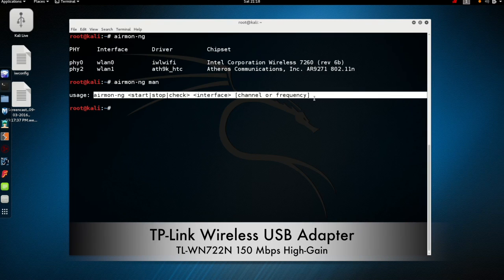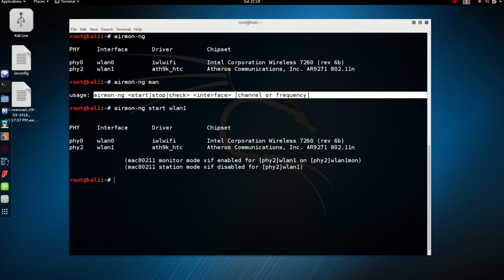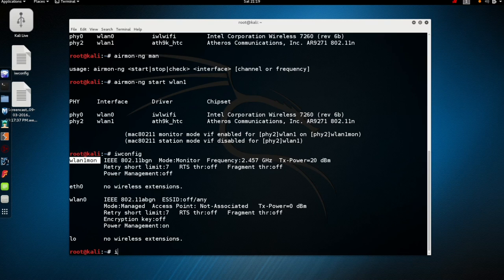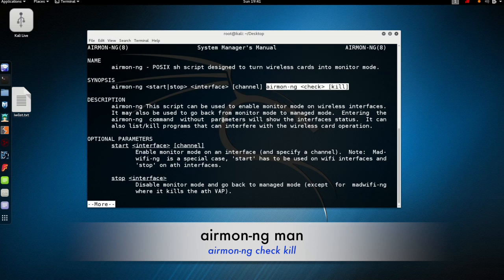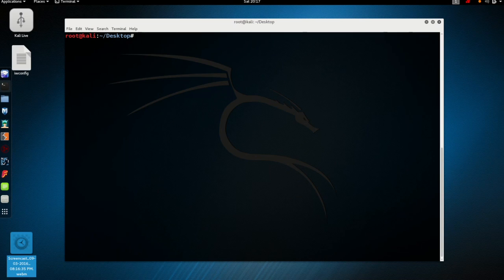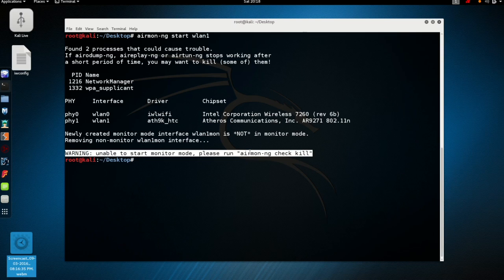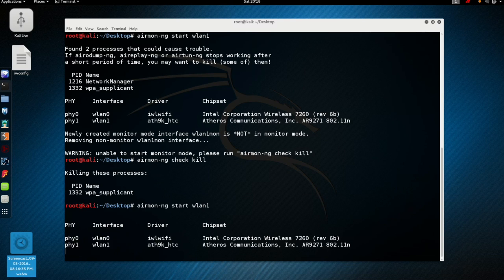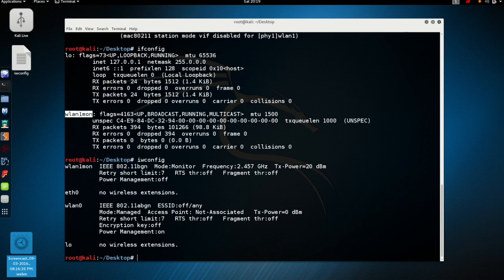Pen Testing - Airmon-ng Monitor Mode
Warren discusses airmon-ng, wlan monitoring, wpa supplicant warning, and verification commands.